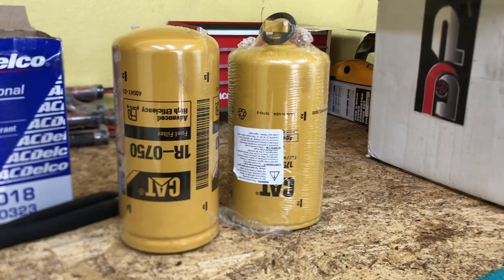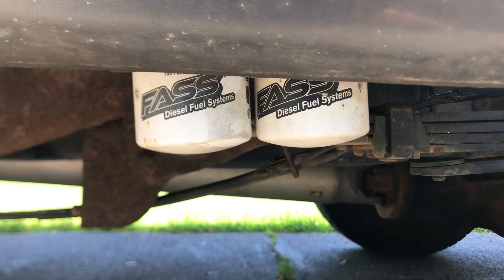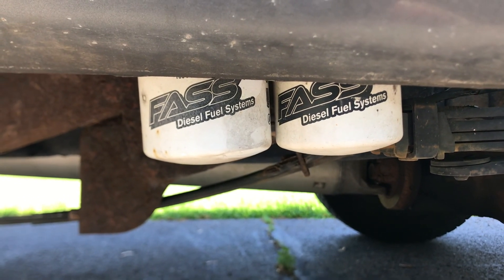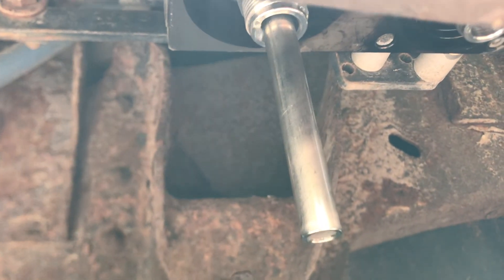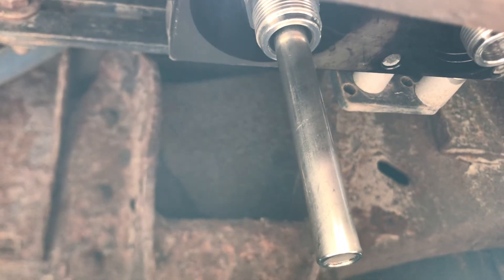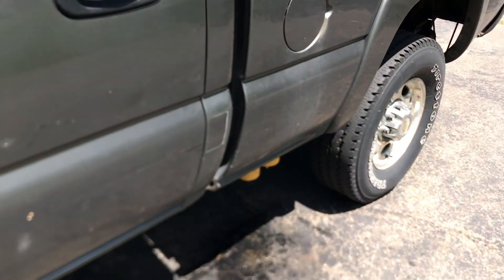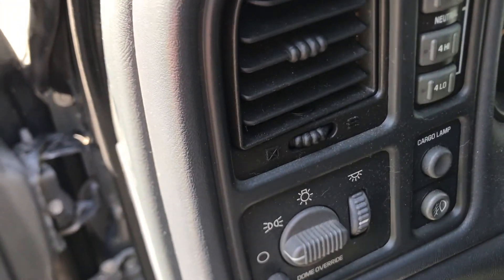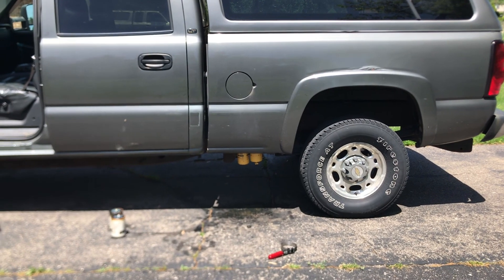fass fuel filter replacement